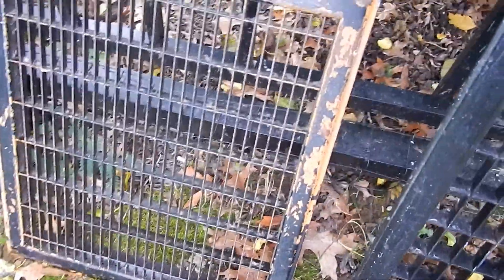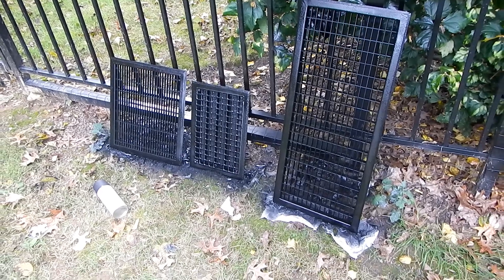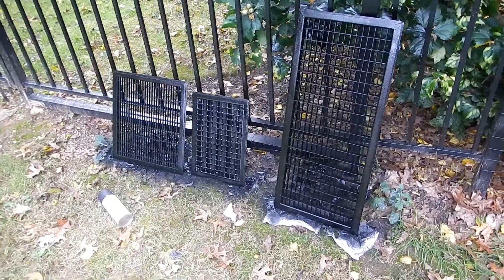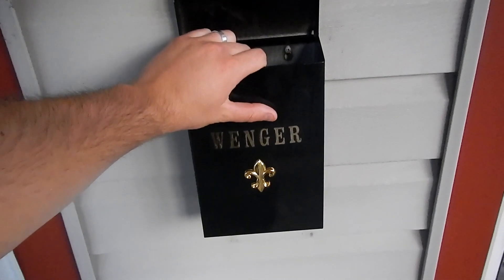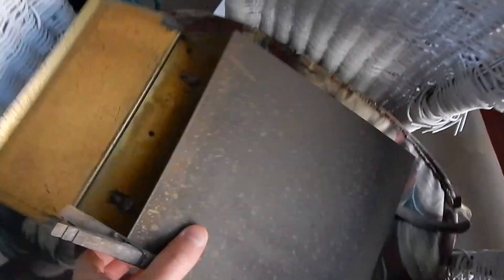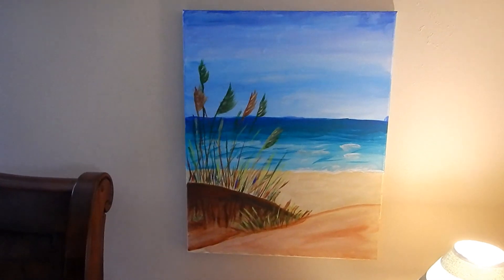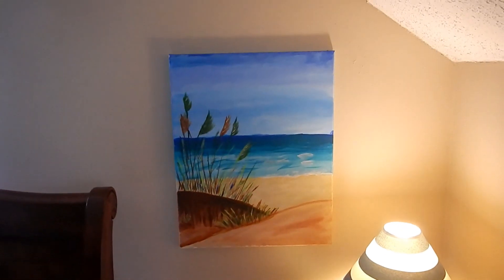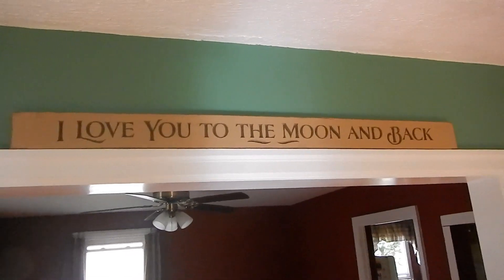Painting Our Home Air Vents & So Much More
hey everyone! today i worked on our home! painting some air vents and much more! also...
To View My Must Have Youtubers Product List If You Want To Create Your OWn Youtube Channel Then Check Out My Top Items I Recommend Or if you are already a youtuber you may be missing out of Products i use that could really help you grow!
- My Main Youtube Channel The Life Of Scott

*Tags Below*